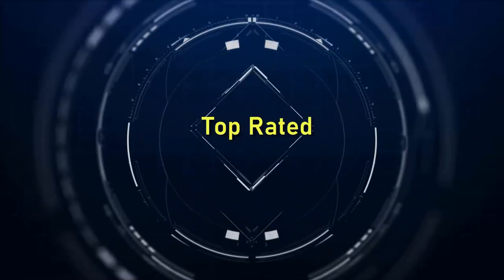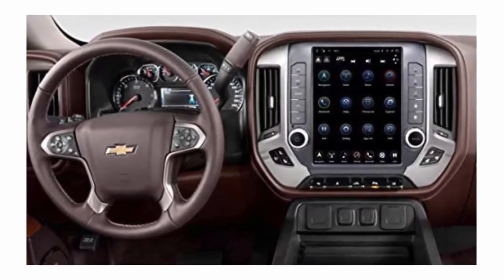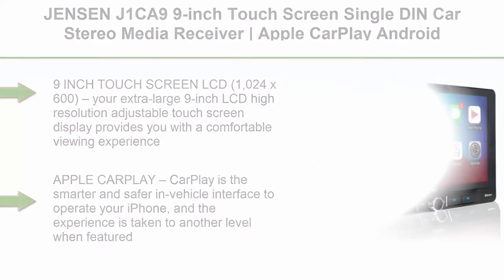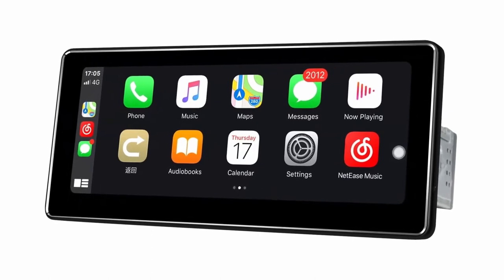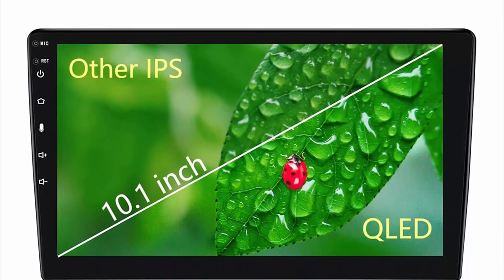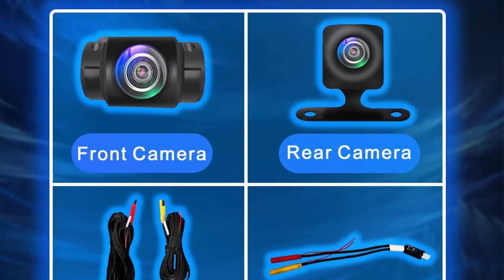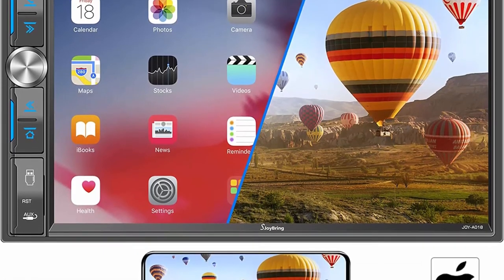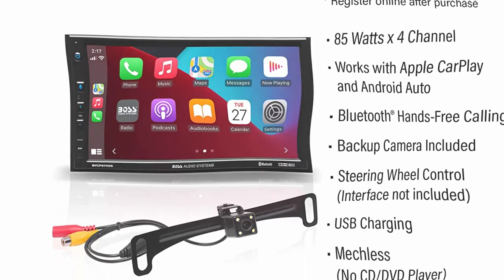✅ 10 Best Car Stereo Of 2022 | Latest Model Car Stereo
10 Best Car Stereo;
👉Top 1:LINKSWELL GEN IV Android Radio

👉Top 2: LINKSWELL GEN IV 12.1 Inch Radio Replacement for RAM 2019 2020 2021 Trucks New Body Style 1500/2500/3500 Android 8.1 Car Stereo T-Style Multimedia Touch Screen Player GPS Navigation Head Unit

👉Top 3:JENSEN J1CA9 9-inch Touch Screen Single DIN Car Stereo Media Receiver | Apple CarPlay Android Auto | Bluetooth Hands Free Calling and Music Streaming | Backup Camera Input | USB Playback and Charging

👉Top 4:Pioneer AVH-2400NEX 7" Touchscreen Double Din Android Auto and Apple CarPlay In-Dash DVD/CD Bluetooth Car Stereo Receiver

👉Top 5:JOYING Android 10.0 Octa Core Car Radio 8.8 Inch Universal 4GB RAM+64GB ROM Single Din Touchscreen Car Stereo GPS Sat Nav Support Bluetooth/5G WiFi/USB/SD/FM Radio/Android Auto/Subwoofer/Fastboot

👉Top 6: LEROAADZ Single Din Car Stereo, 10 inch Touch Screen Car Stereo with Detachable Face,Apple CarPlay,Android Auto,1280*720 QLED,32GB,AHD Camera,5.1 Channel,USB,WiFi,Dual BT,AM/FM,Android Stereo System

👉Top 7:Adjustable Android 10 Car Stereo Wireless CarPlay and Wired Android Auto Single Din 10 Inch Car Radio with Front Camera and Backup Camera - Live Stream Rear View, 2G+32G GPS Navigation Bluetooth AM/FM

👉Top 8:Pioneer 6.8" Double DIN Touchscreen Display, Apple iPhone and Android Music Support, Bluetooth in-Dash AM/FM Front USB Digital Multimedia Car Stereo Receiver/Free Alphasonik Earbuds

👉Top 9:Double Din Car Stereo with Dash Cam and Backup Camera - Voice Control CarPlay and Android Auto, Bluetooth, 7" HD Touchscreen, Mirror Link, Subw, SWC, AM/FM Car Radio Receiver

👉Top 10:BOSS Audio Systems BVCP9700A-C Car Stereo System - Apple CarPlay, Android Auto, 7 Inch Double Din, Touchscreen, Bluetooth Audio and Calling Head Unit, Radio Receiver, No CD Player, Backup Camera